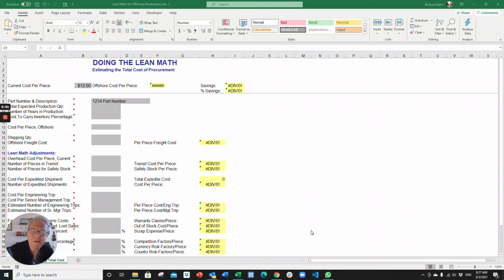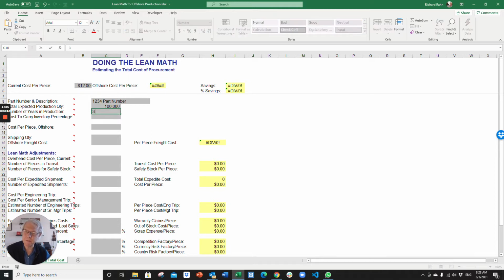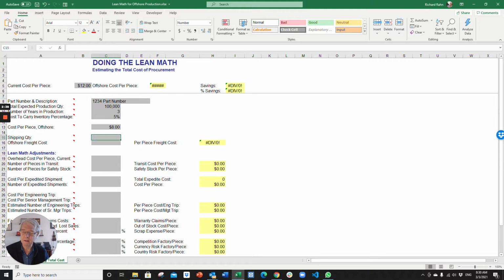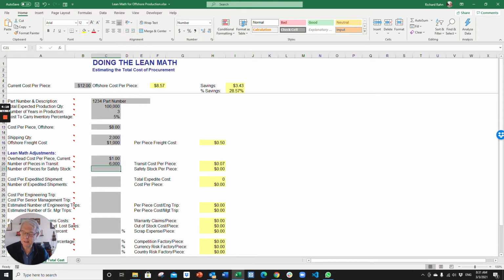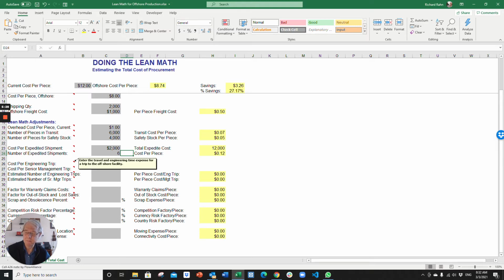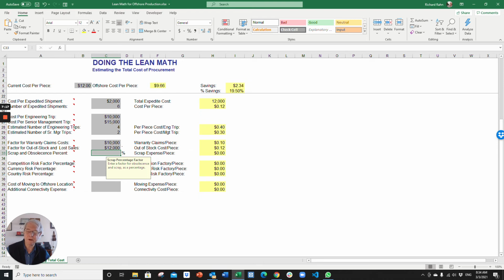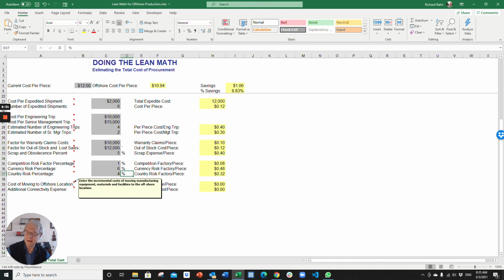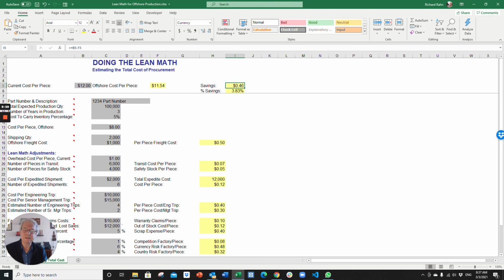Doing the Lean Math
When moving work from in-house to an outside supplier, it is important to estimate the Total Cost that will be incurred, and not just the purchase price. This video describes an analysis tool that can be used to perform this  analysis.